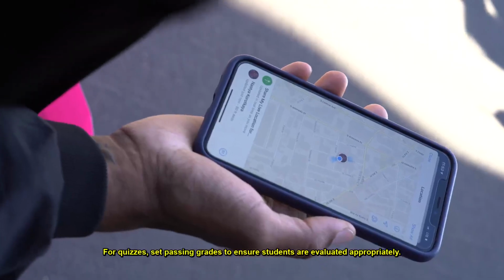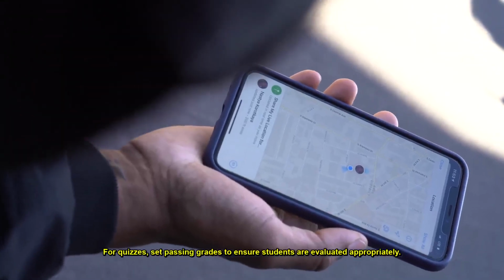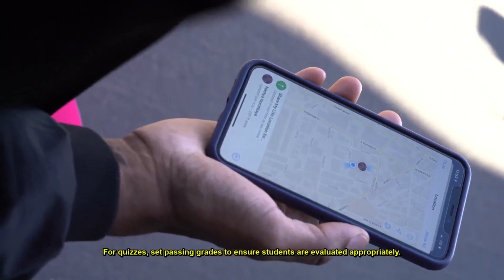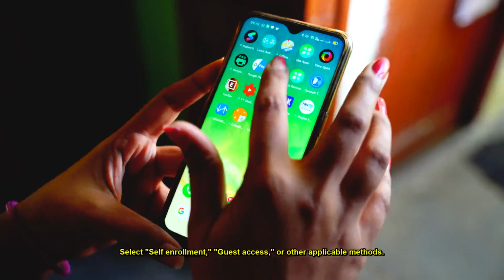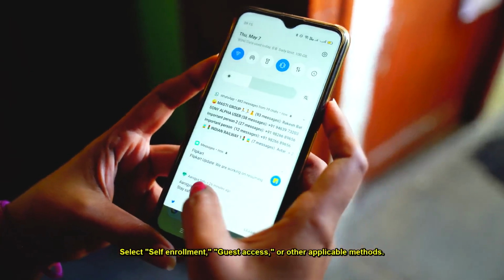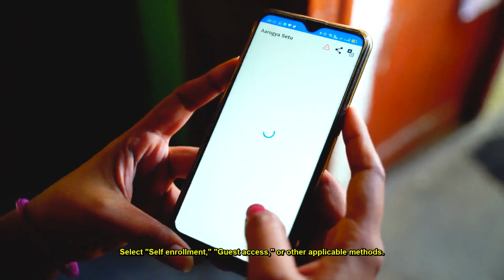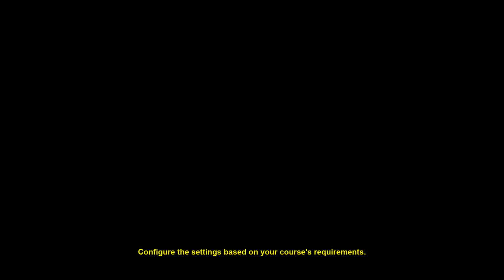How to automate learning management with Moodle - Easy Tutorial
Unlock the power of automated learning management with our easy-to-follow tutorial on Moodle! In this video, we guide you step-by-step on how to streamline your educational processes, enhance student engagement, and save valuable time. Whether you're an educator, administrator, or eLearning enthusiast, you'll learn essential tips and tricks to make the most of Moodle’s features. Join us to transform your learning management experience today!